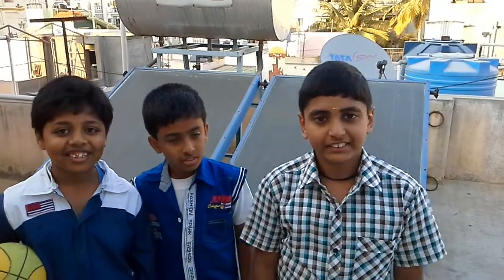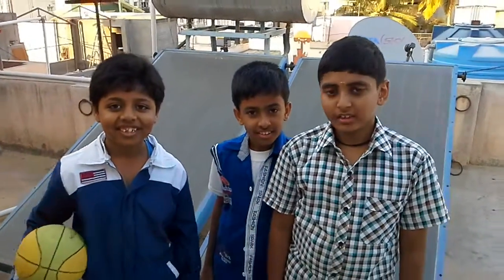What is chloroform? Why is it used? Who invented it?